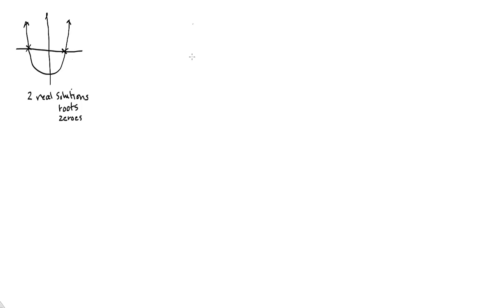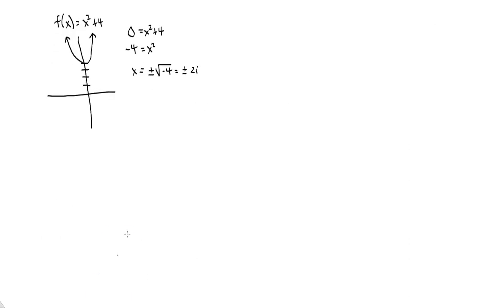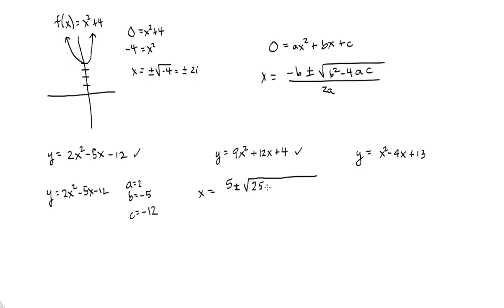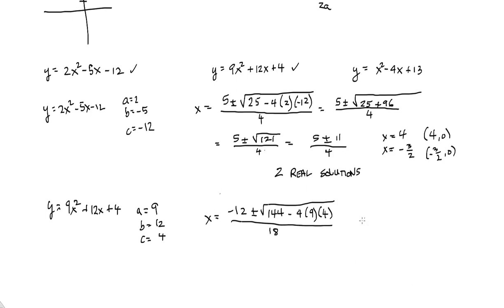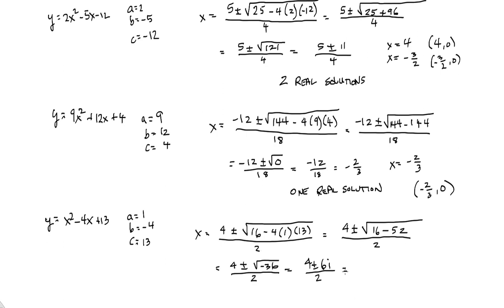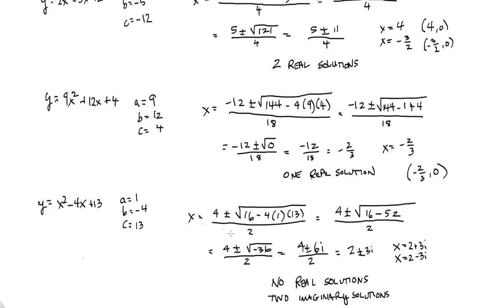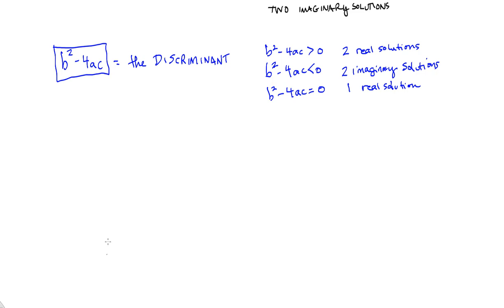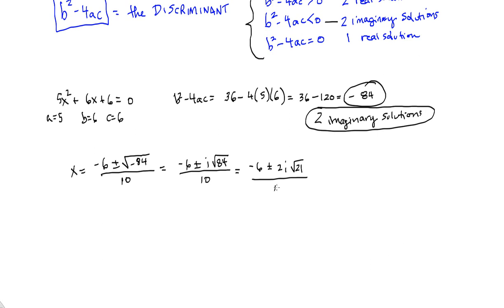The Discriminant and Complex Quadratic Roots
"The Discriminant and Complex Quadratic Roots" for Algebra 2 Honors.

CORRECTION (19:48) In the final problem of this video, I fail to divide the denominator by two when reducing.  The final answer should have a denominator of FIVE not ten.